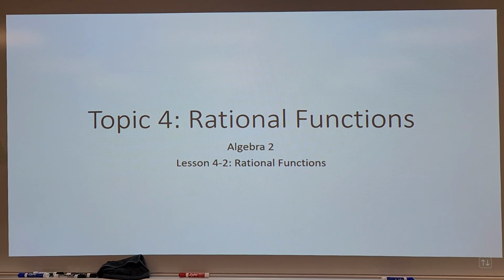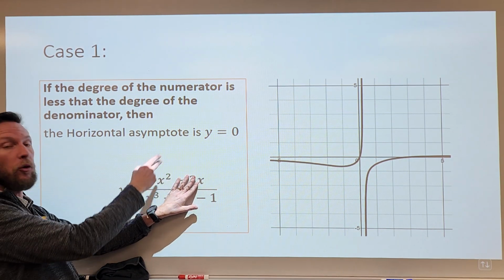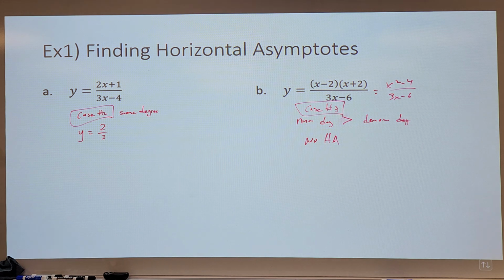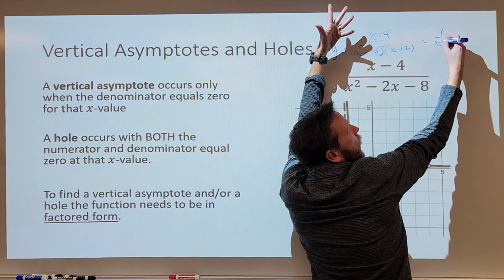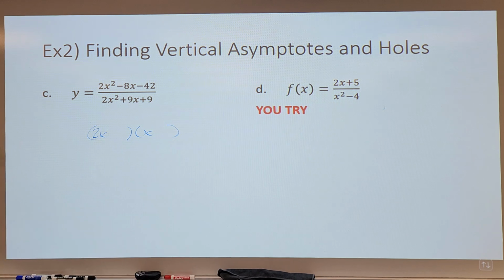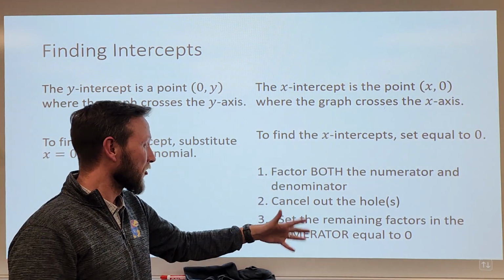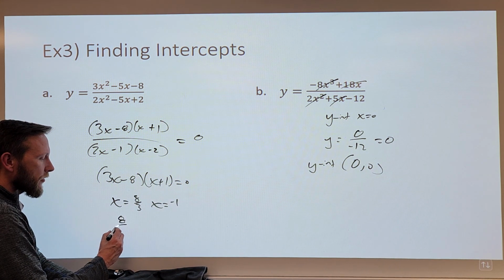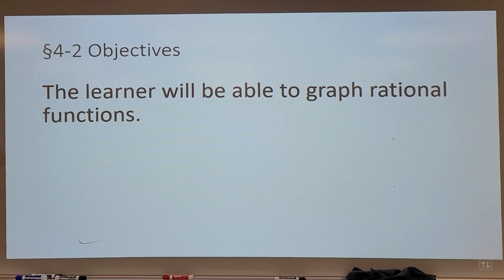Alg2 Lesson 4-2: Graphing Rational Functions